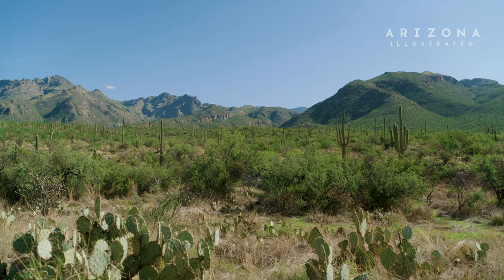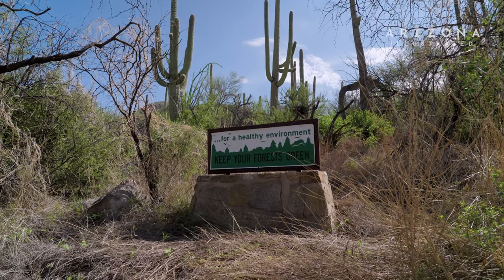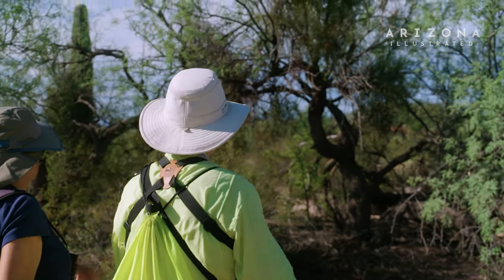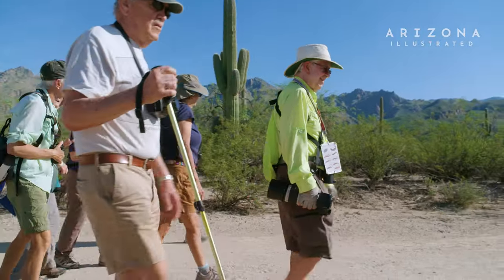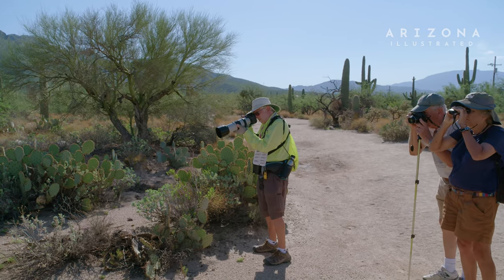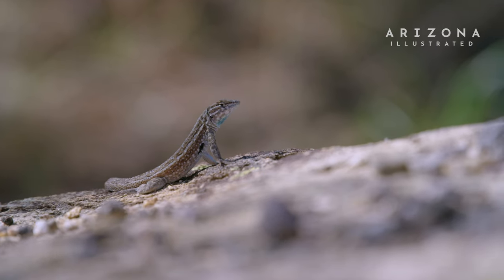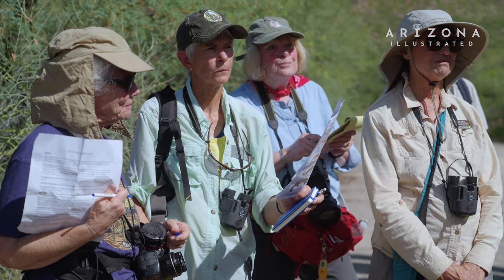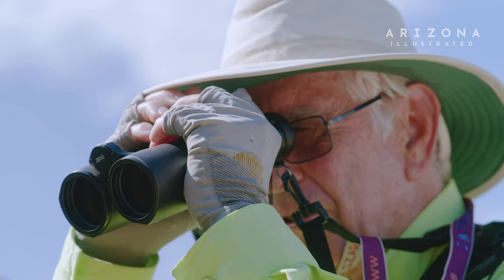Lizard Walk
The Sabino Canyon Volunteer Naturalists work to educate and inspire the public through talks, demonstrations, and desert walks. On a lizard walk, curious members of the public can expect to see tiger whiptails, eastern collared lizards, zebra-tailed lizards, and many other species that call Sabino Canyon home. Volunteer naturalists lead these walks, where they educate visitors on the lizards and the habitat they call home.

Producer: Liz Scherffius
Videographer: Jandro Davalos, John DeSoto
Editor: Jandro Davalos